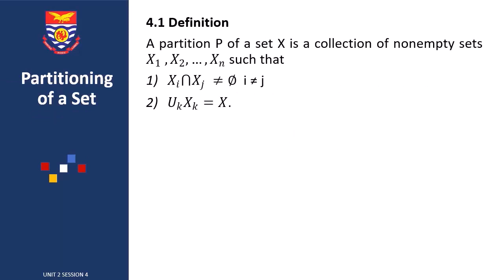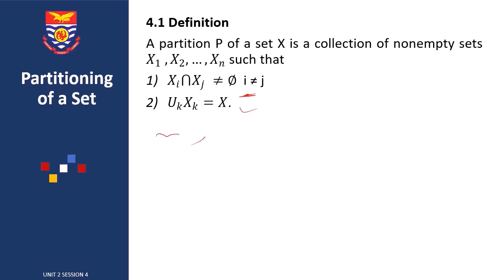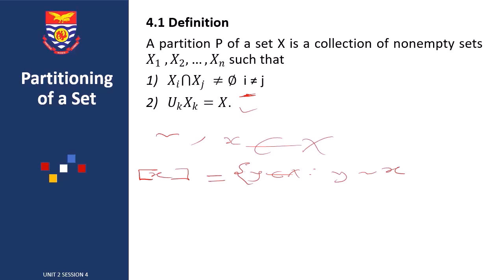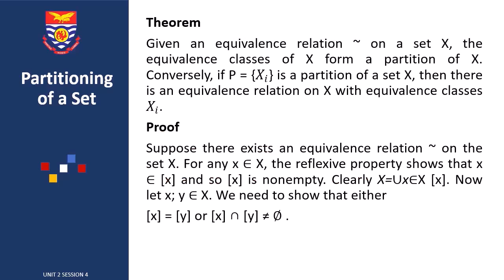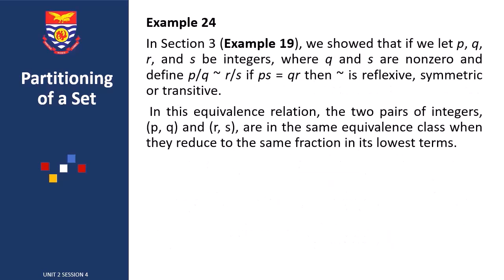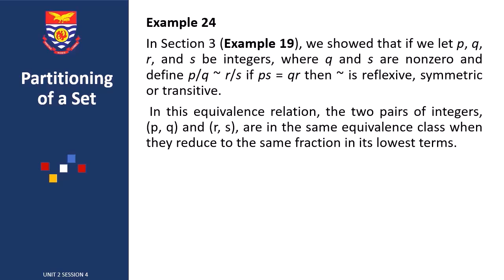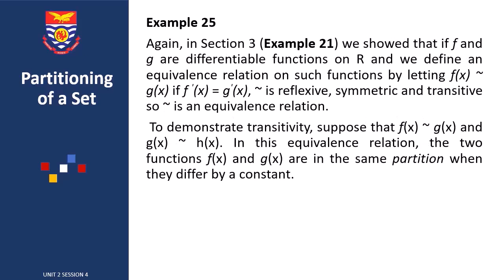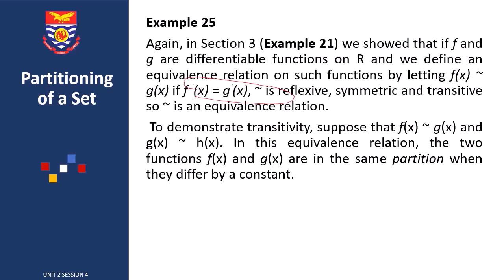Introduction to Abstarct Algebra Unit 2 Session 4